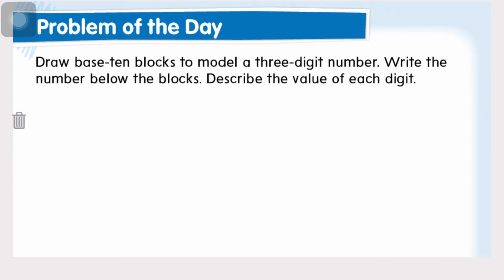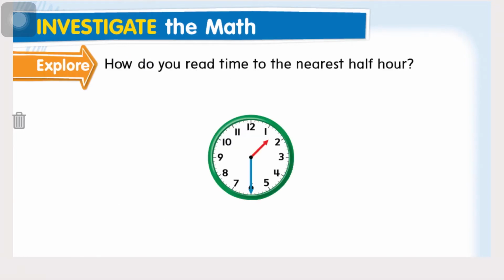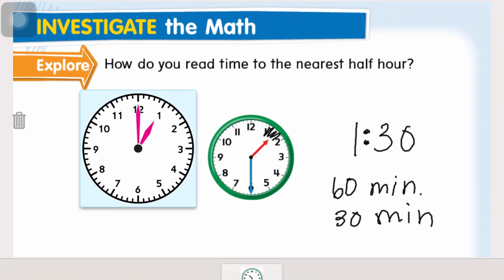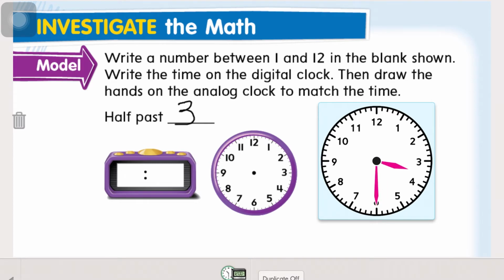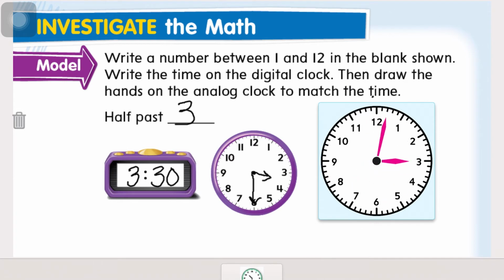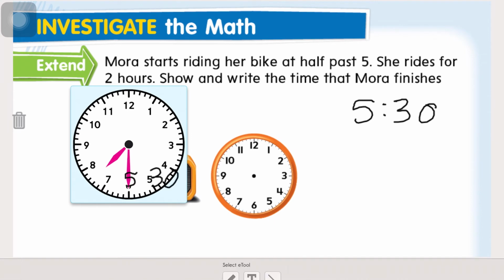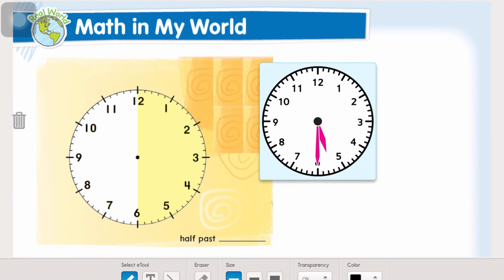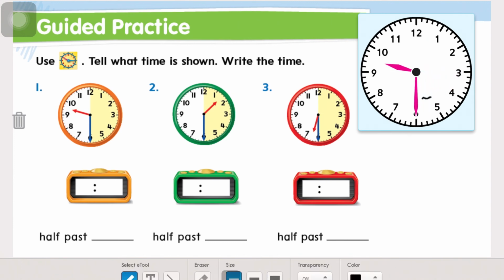MyMath Chapter 10 Lesson 2